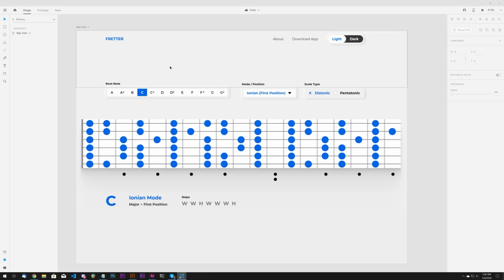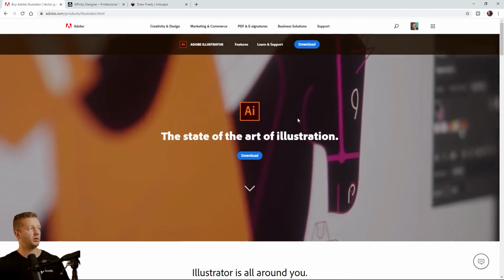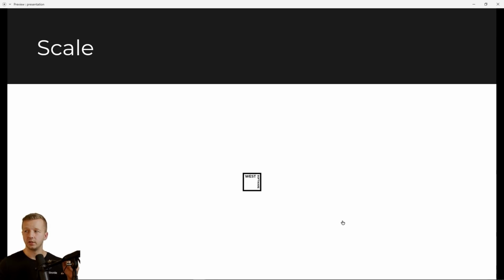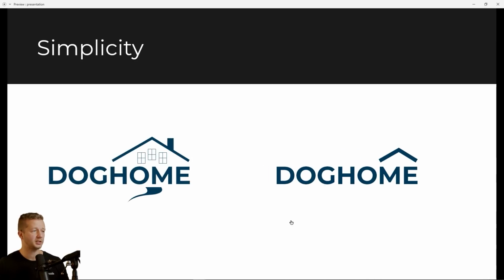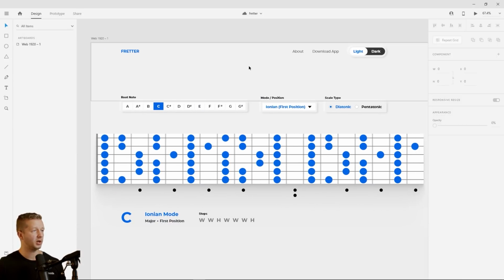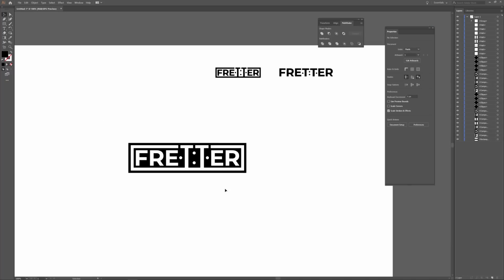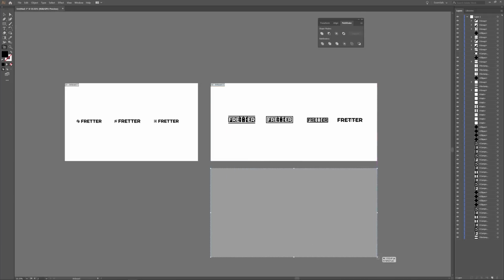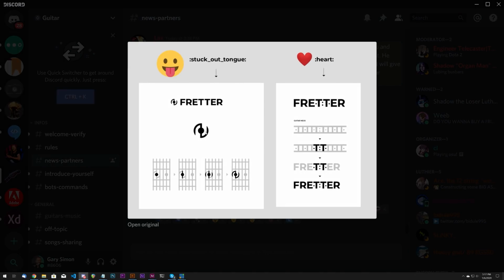The 2020 Logo Design (Mini) Crash Course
- (Timestamps below) - Most logo design courses and tutorials focus a lot on teaching software, but I won't be doing any of that today. Instead, I'm going to focus on the most *important* considerations when designing effective logos. First, we'll run through a few slides to tackle some important considerations, then you'll see me (through timelapse) design 2 logo design concepts for an app I'm building. I'll describe my thought process, so that you can understand what I'm thinking as opposed to *doing*. Then, I'll show you survey results based on which logo design concept a non-target audience preferred vs. a target audience demographic.

@2:59 - Software
@5:25 - Logo design fundamentals
@12:41 - Timelapse logo design concepts construction w/ voiceover
@19:14 - Survey results (which logo concept was more popular?)

Thanks to the Guitar discord server for sending out the survey for the logo design: